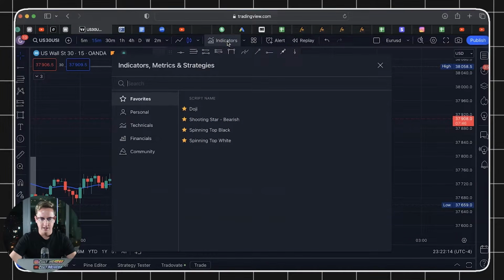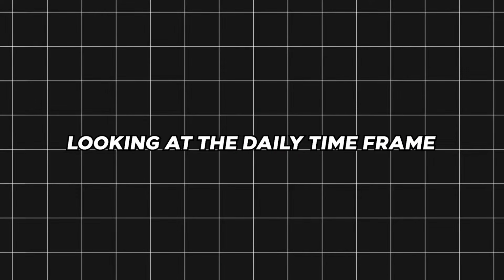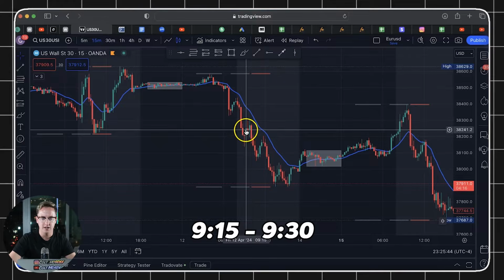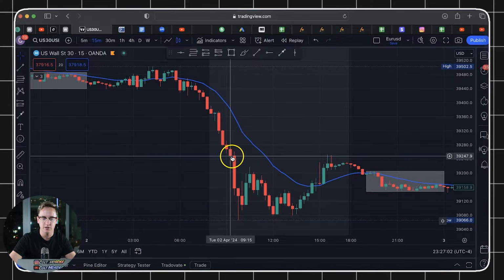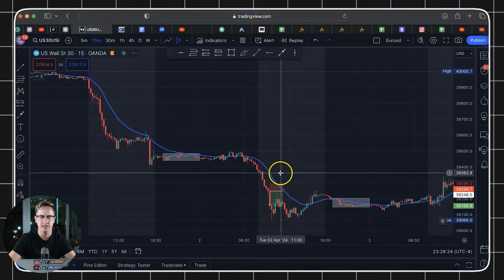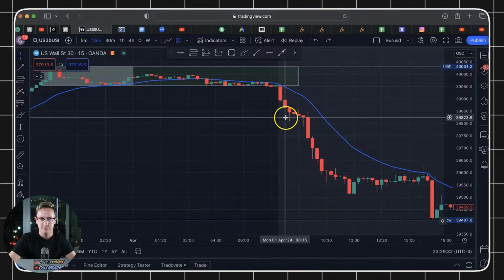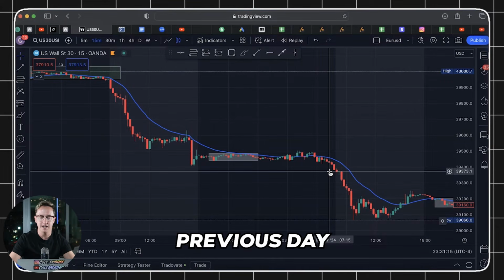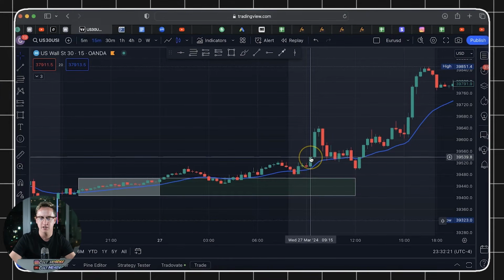Easy US30 Day Trading Strategy For Beginners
In this video I will show you guys a super easy US30 strategy that you can use as a beginner forex trader.